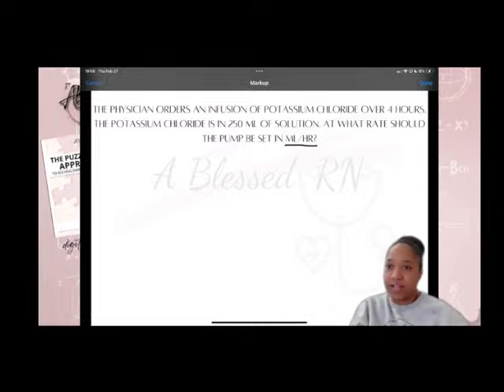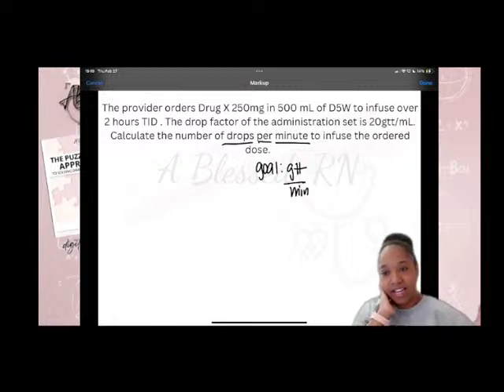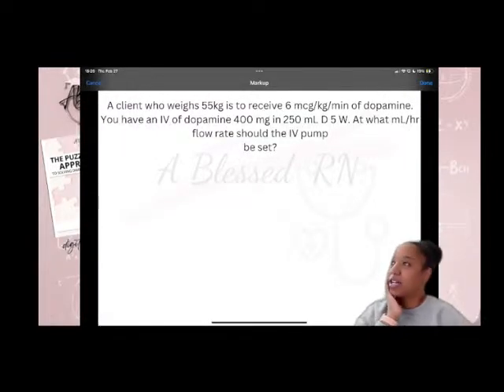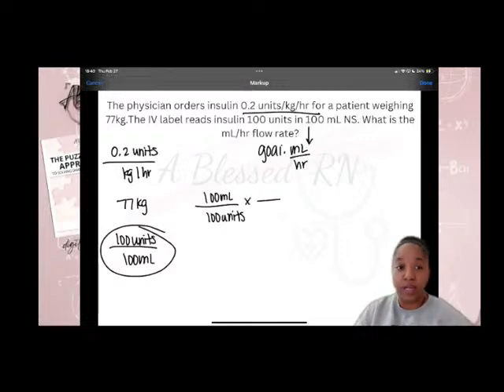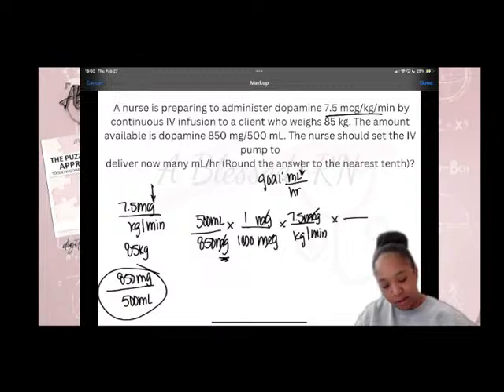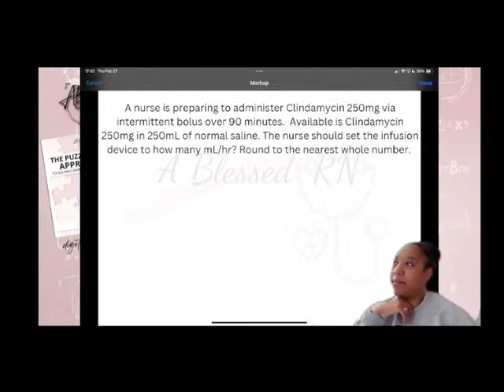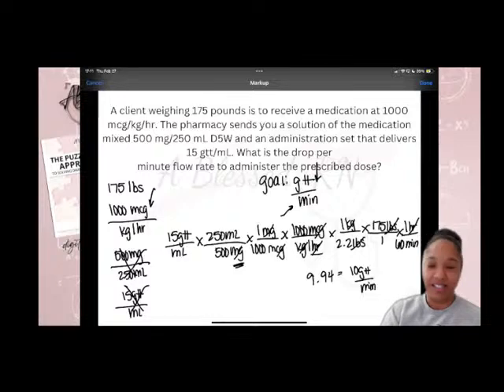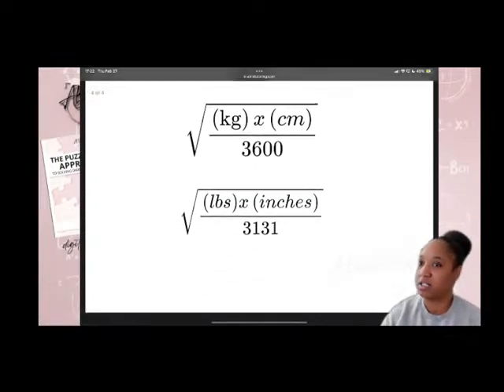Nursing Dosage Calculations